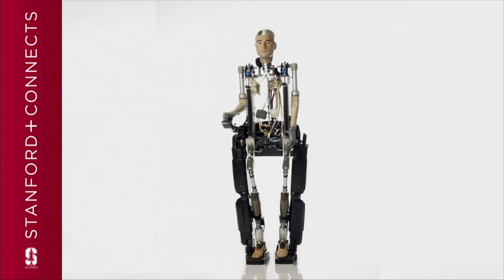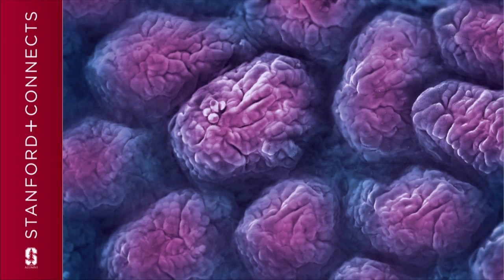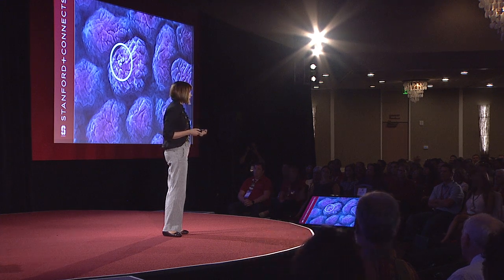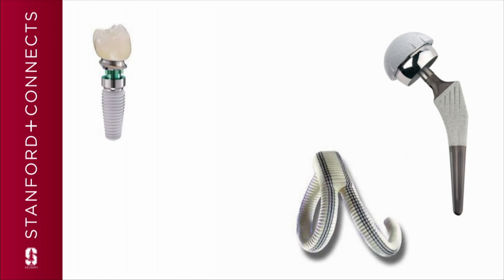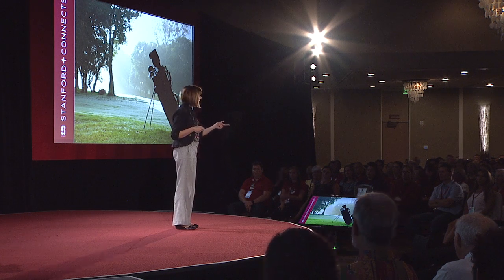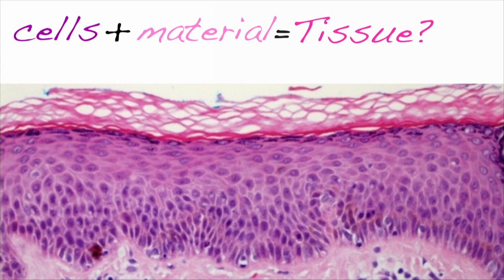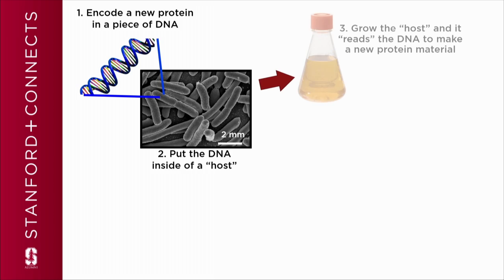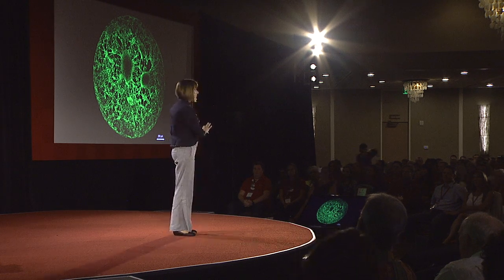Materials that Heal with Sarah Heilshorn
Sarah Heilshorn, “Materials that Heal”
Scientists created a bionic man by pulling together prosthetics and other materials we can replace in the human body. Why can’t we replace all of our organs and body parts? In this talk, Professor Sarah Heilshorn shows us the potential the field of materials science offers for the future of medicine.

Sarah Heilshorn is an associate professor of materials science and engineering and, by courtesy, of chemical engineering and of bioengineering. She designs new materials that mimic those found in our own bodies for use in applications ranging from tissue engineering to regenerative medicine. Professor Heilshorn’s research interests involve the engineering of biological systems from the molecular to multi-cellular level. Current projects include protein-engineered materials for regenerative medicine and the design of injectable materials for stem cell and drug delivery. She has received the National Science Foundation CAREER Award and the National Institutes of Health New Innovator Award for her promising work.

This Stanford+Connects micro lecture was filmed on location in San Diego, California. Stanford+Connects is a program of the Stanford Alumni Association.